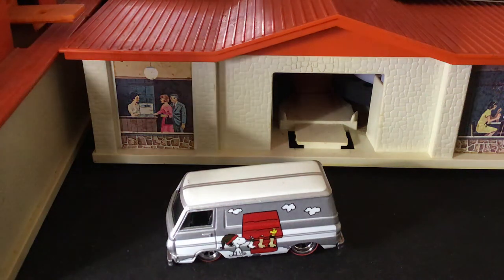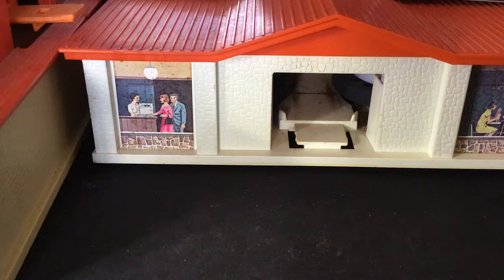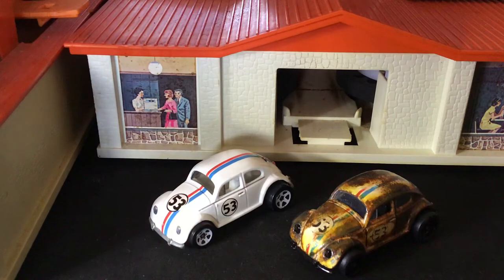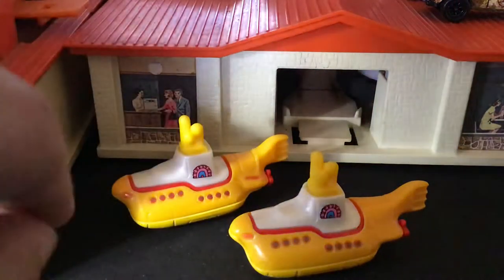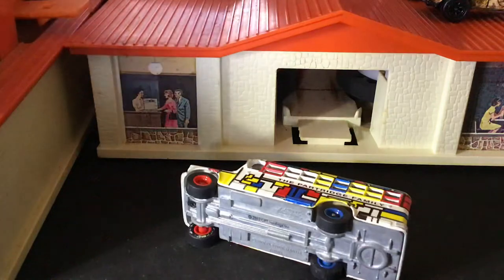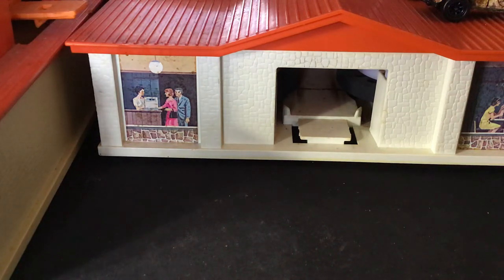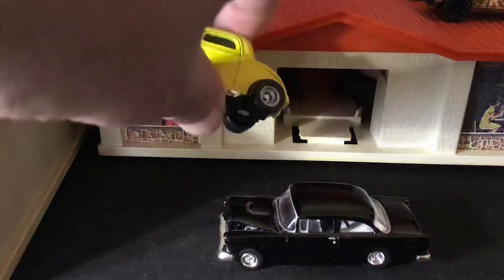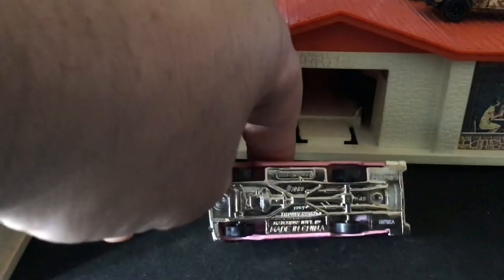Epic Entertainment/Pop Culture Diecast Collection From Cartoons from 60’s to Current Movies Part 1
A look at my Entertainment Car Collection from Hot Wheel,Matchbox, Johnny Lightning, ERTl, Husky, Corgi and more